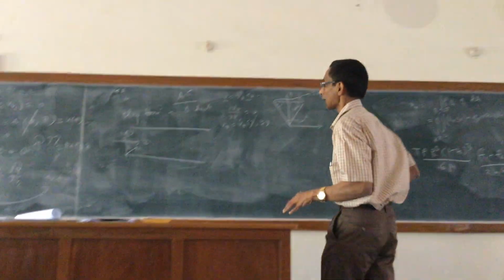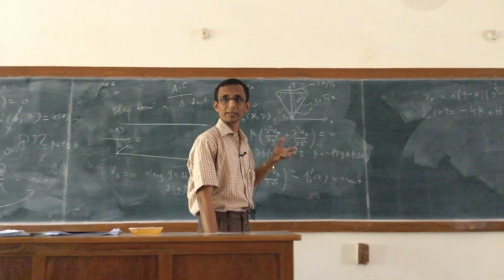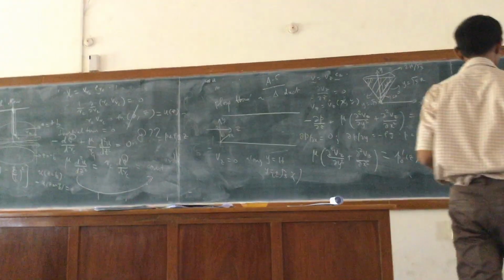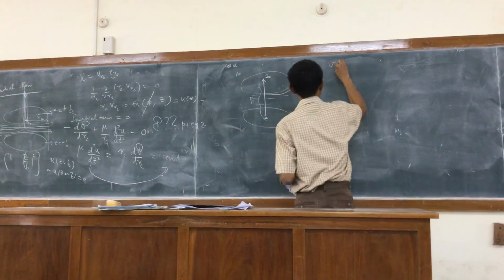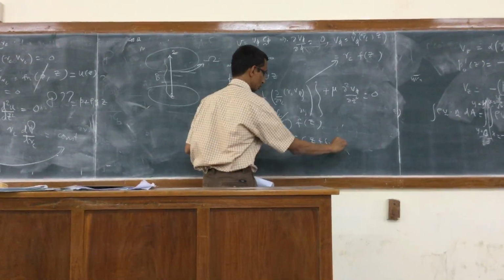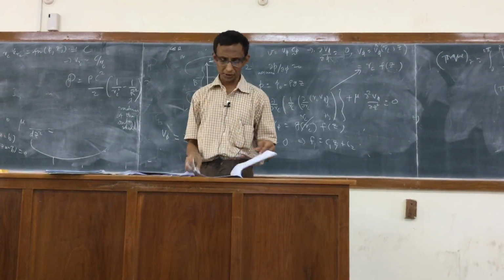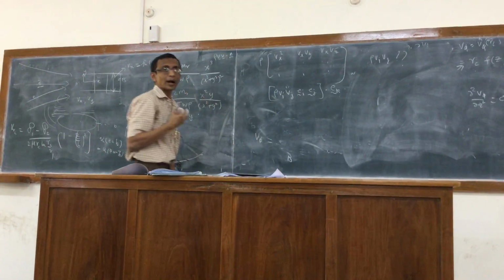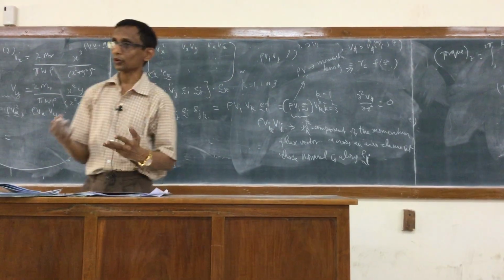Transport Phenomena _Lecture 30_Part 2_R. Ravi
Lecture 30 - Part 2: Special instances of flows in rectilinear and cylindrical coordinates

Up to 15 min.: Flow through a triangular duct (cont’d)): velocity and pressure profiles, mass flow rate (choosing limits of integration to cover the domain of the cross section).
15 min. – 23 min.: Flow between two circular plates, one of which is rotated: calculation of velocity profile and torque.
23 min. – 27 min: Brief discussion of radial flow between two cylindrical shells.
27 min. - end: Calculation and interpretation of components of momentum flux tensor in a two dimensional flow